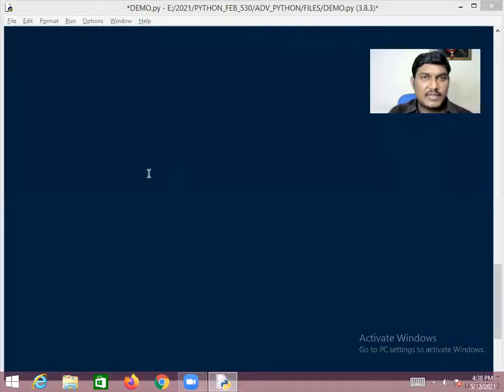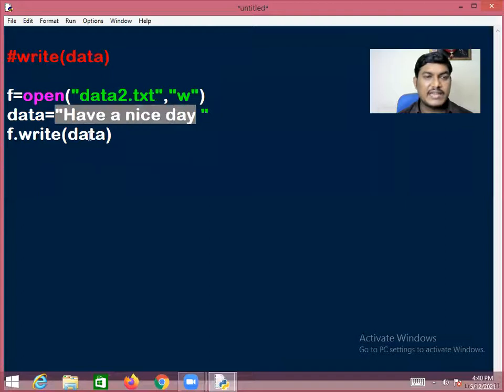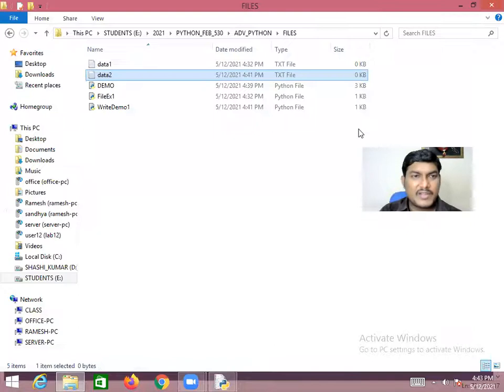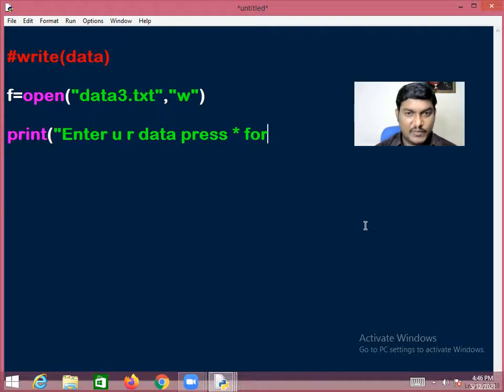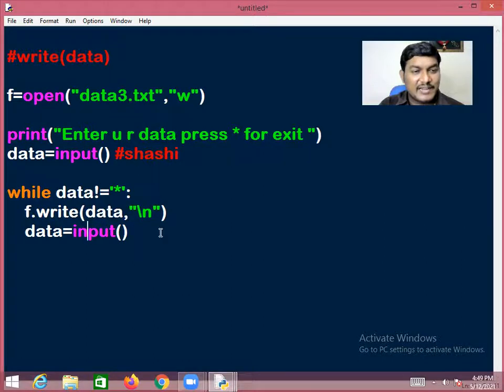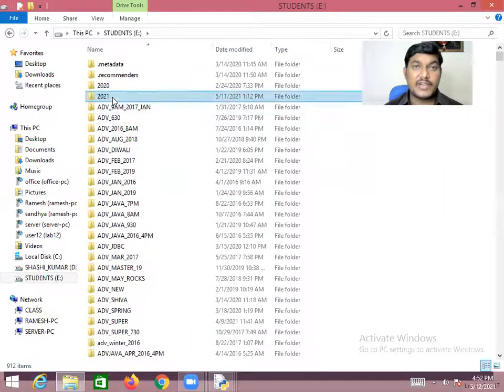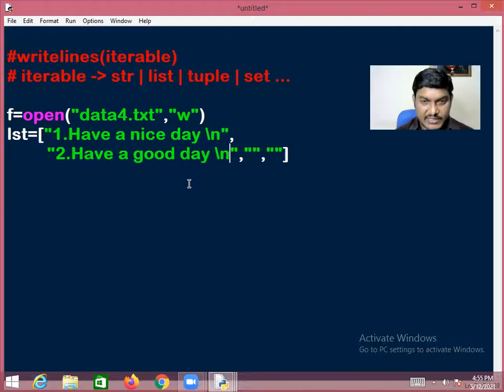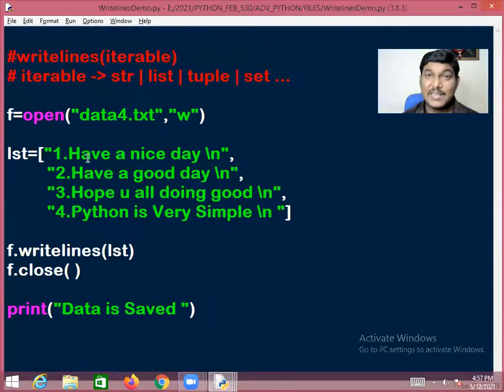Methods for writing the data into the files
Methods to write the data into the files ...